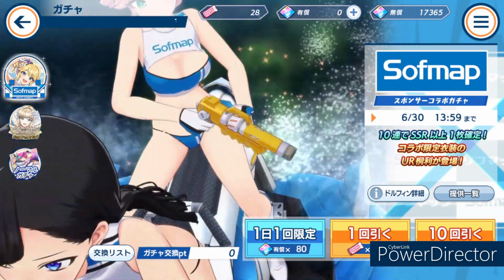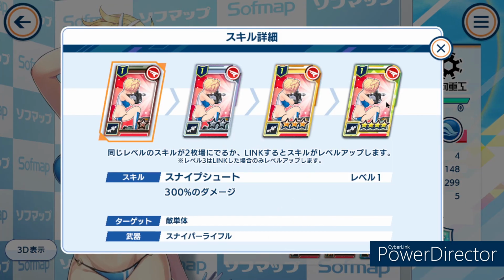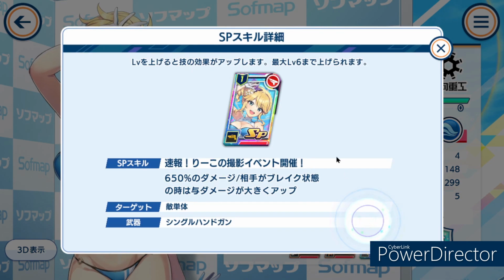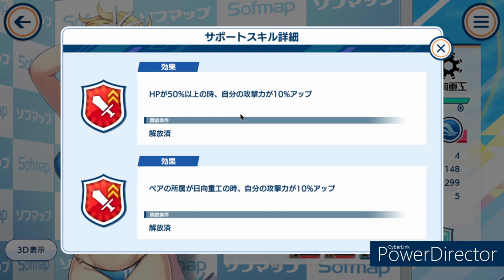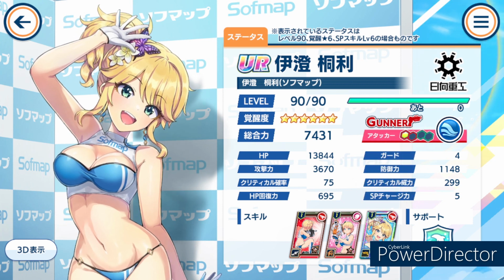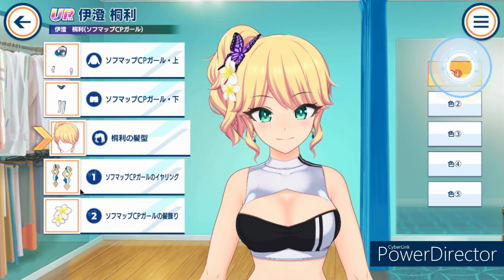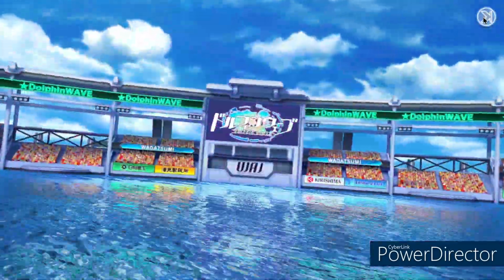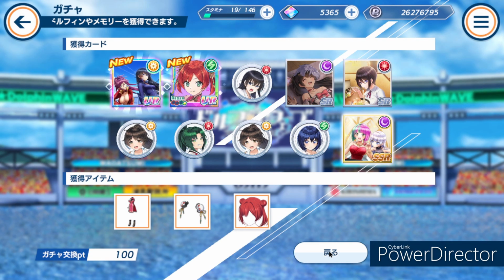Should you Summon? New UR Limited Sofmap Kiri 15000 Marine Stone summons!!! (Dolphin Wave)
No luck in first part of the summons hopefully we can get her before pity